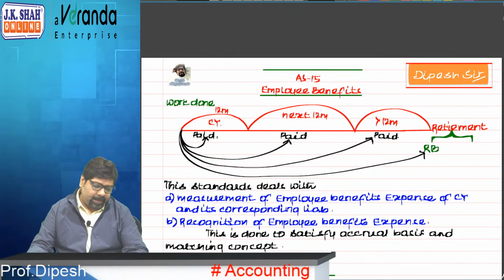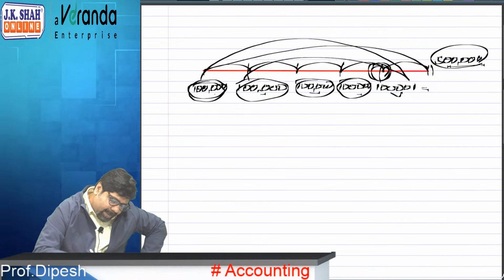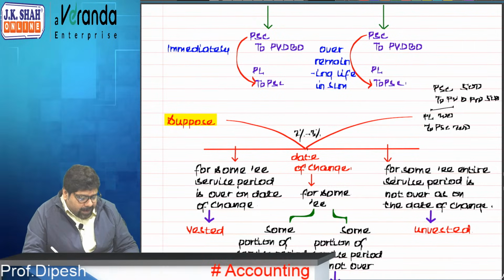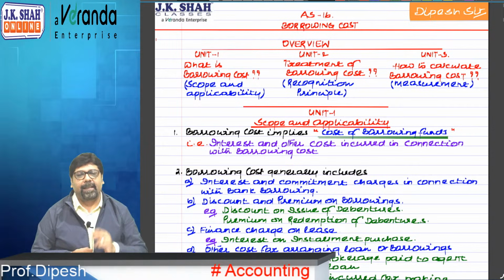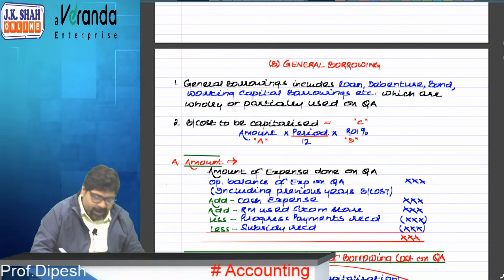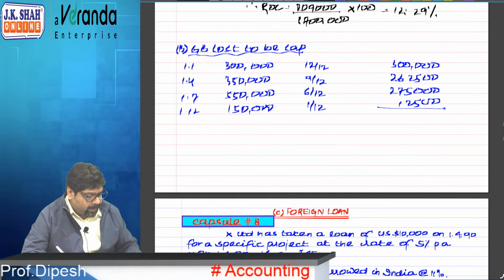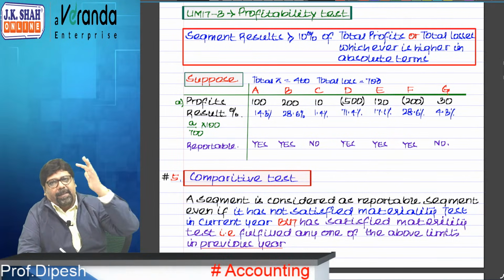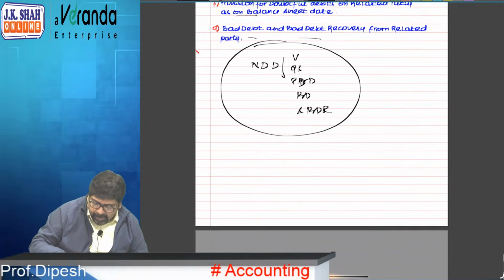CA Inter Advanced Accounting Marathon Lecture 2 Accounting Standards | Jan & May 2026 | Prof. Dipesh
Accounting Standards Marathon 🚀 CA Inter Advanced Accounting | Jan–May 2026

CA Inter Advanced Accounting Marathon Lecture 2 | Accounting Standards | Prof. Dipesh

Preparing for CA Intermediate January 2026 or May 2026 exams?
This Advanced Accounting Marathon Lecture 2 by Prof. Dipesh Majithia is a must-watch revision session focusing on Accounting Standards, one of the most scoring and exam-oriented topics in CA Inter Advanced Accounting.

In this marathon lecture, Prof. Dipesh explains Accounting Standards concepts clearly, logically, and exam-oriented, making it perfect for:

Last-minute revision

Concept clarity

Exam-focused preparation

CA Inter students targeting high scores

📘 Lecture Highlights:
✔ Complete revision of Accounting Standards
✔ Practical explanations with exam perspective
✔ Suitable for January 2026 & May 2026 attempts
✔ 100% English lecture
✔ Ideal for fast-track and marathon revision

🎓 Faculty: Prof. Dipesh Majithia
🏫 Institute: J K Shah Classes
📚 Course: CA Intermediate – Advanced Accounting

📚 CA Intermediate Jan 2026 Marathon Batch – Lecture 2 (January 2026)

🎯 Perfect for CA Intermediate Jan 2026 Aspirants!

🏆 Faculty:
👨‍🏫 Prof. Dipesh
📍 J K Shah Classes
🌐 100% English Lecture

CA Intermediate | ICAI New Pattern | Revision Batch
Batch Features:
👉🏻 Simplified Notes as per ICAI New Study Modules with all new changes for May 2026 exam.

Regards
JK SHAH CLASSES SOUTH